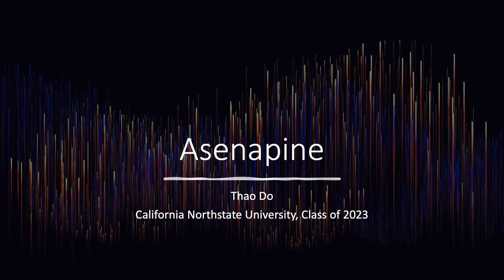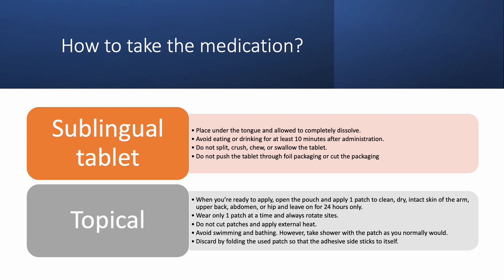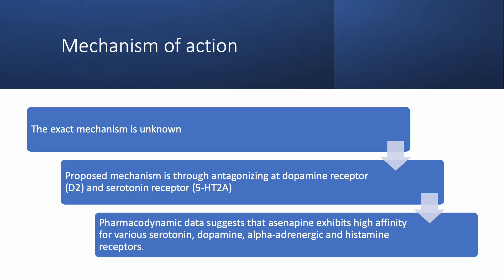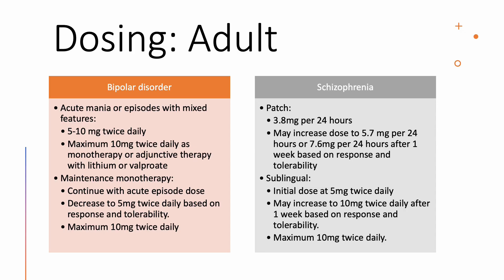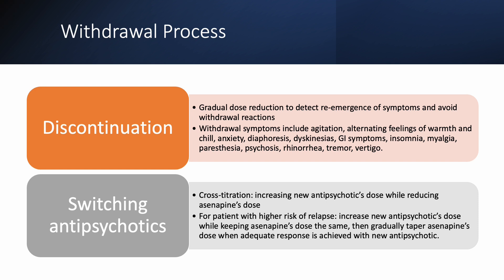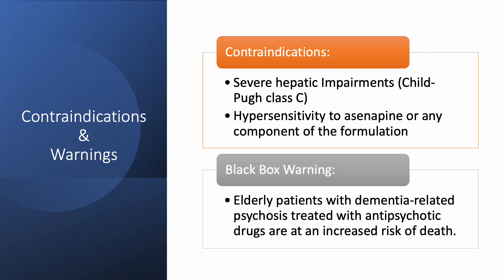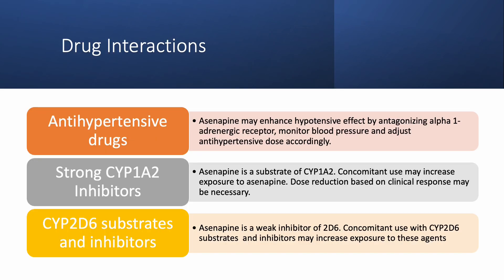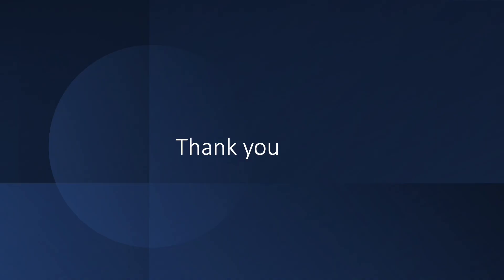Asenapine Drug Informational Video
This video was made by Thao Do , 2023 Pharmacist Candidate. She will review: Patient consultation points, indications, dosing and adjustments, mechanism of action, side effects, and monitoring parameters